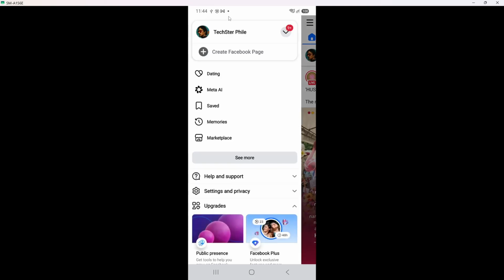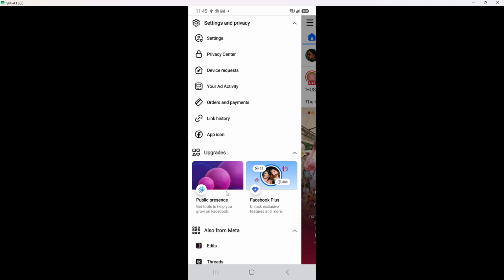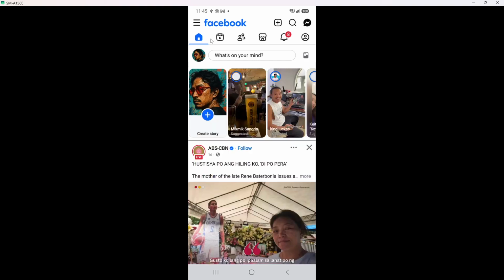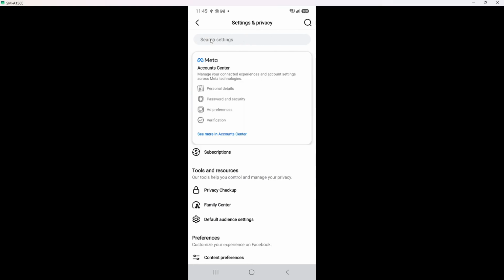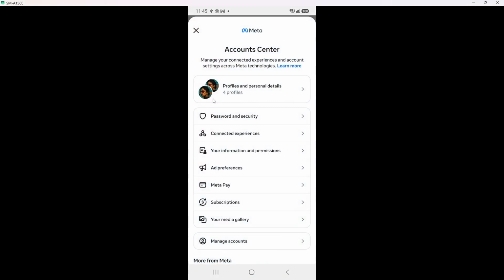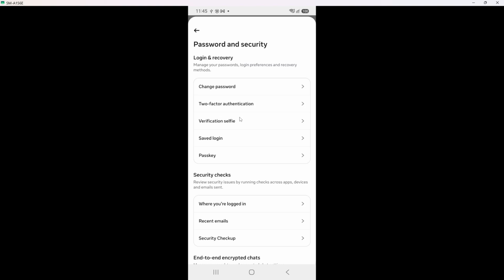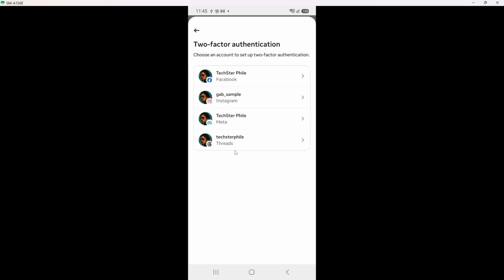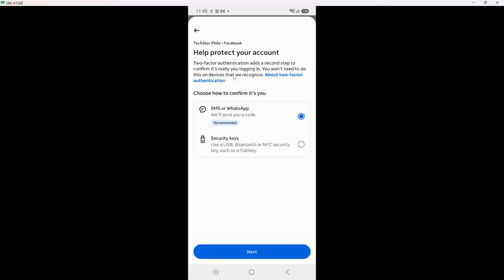How to Connect Facebook Messenger to Text Messages [2026 Full Guide]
How to Connect Facebook Messenger to Text Messages

Learn how to connect Facebook Messenger to text messages on Android and iPhone. Discover the updated steps for using your phone's Messages app and setting up SMS for Facebook security codes.

In this tutorial, you'll find out how to manage text messages and Facebook Messenger separately on Android and iPhone. Since Meta removed SMS support from Messenger in 2023, your texts now stay in the Messages app. We'll guide you through using Google Messages or your phone's default messaging app for SMS and MMS. Additionally, learn how to set up SMS for two-factor authentication in Facebook's Accounts Center. This ensures your login codes arrive via text while regular chats remain in the Messages app.

⏱️ Chapters
0:00 Intro
0:27 Open Messages app
0:45 Send and receive SMS
1:04 Use Google Messages
1:24 Use SMS for security codes
1:41 Open Facebook
1:54 Tap Menu
2:10 Tap Settings and privacy
2:22 Tap Settings
2:48 Tap Password and security
3:00 Tap Two factor authentication
3:13 Select your Facebook account
3:26 Choose Text message SMS
3:40 Follow the instructions
3:54 Note SMS option usage
4:08 Recap